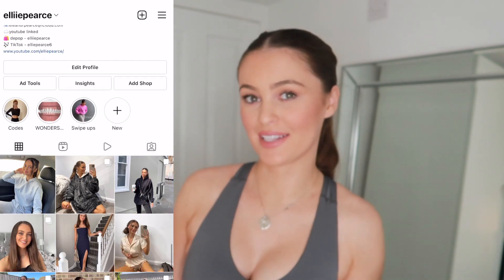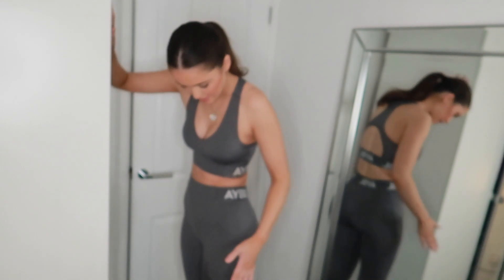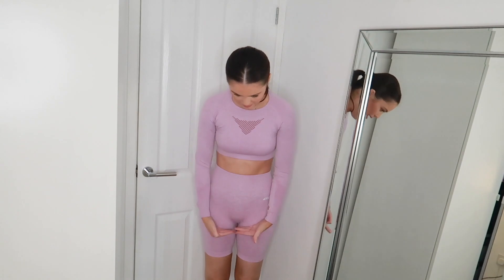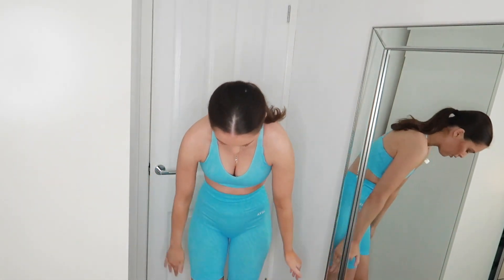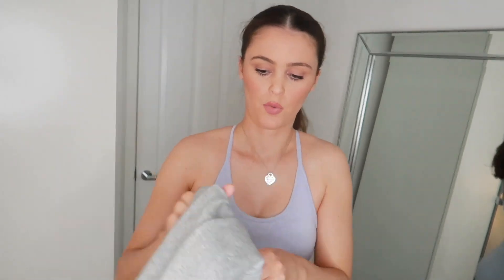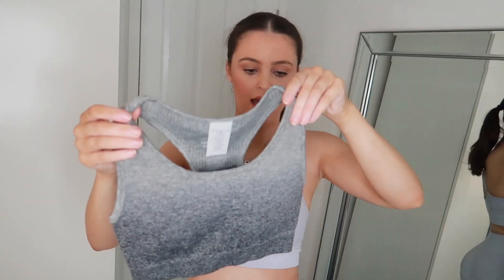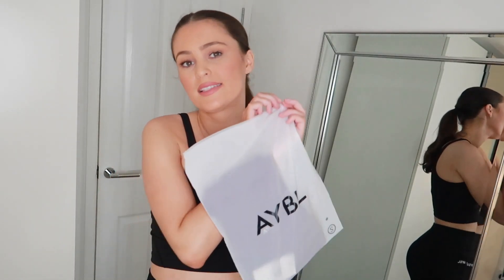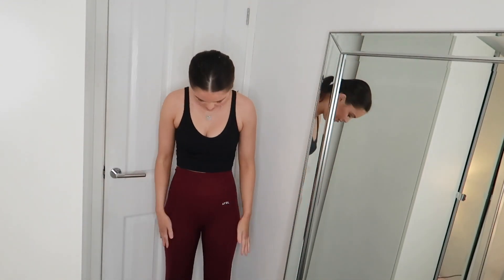HUGE AYBL SPORTSWEAR COLLECTION/TRY ON HAUL | JANUARY 2022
Please use my support code: ELLIEP if you do happen to make a purchase!

• 21BUTTONS: elliepearce
• VINTED: elliepearce4